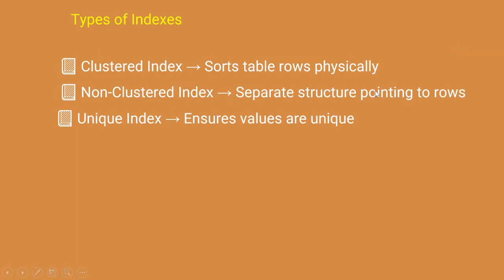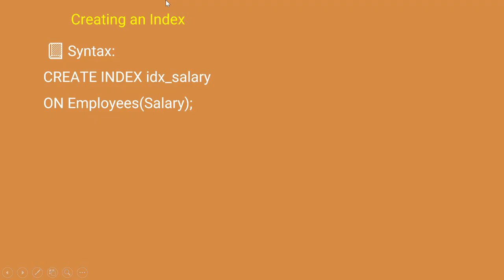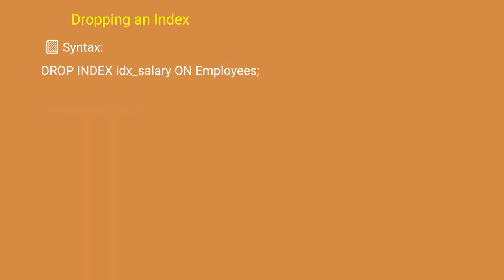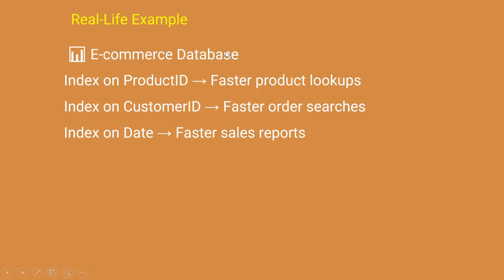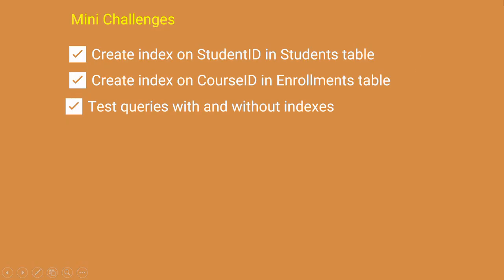🎞️ Day 19 – Indexes and Performance Basics